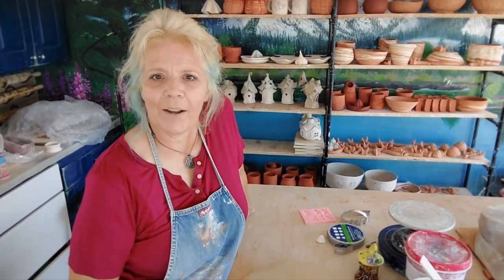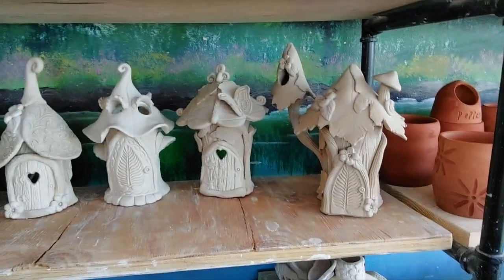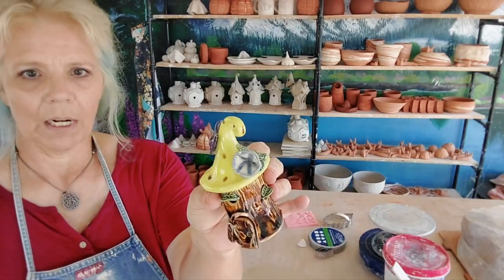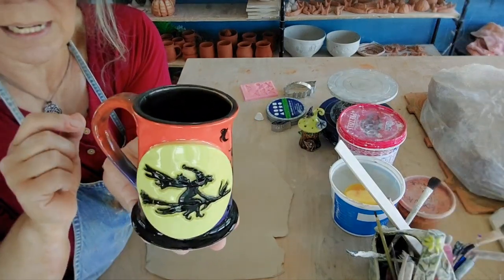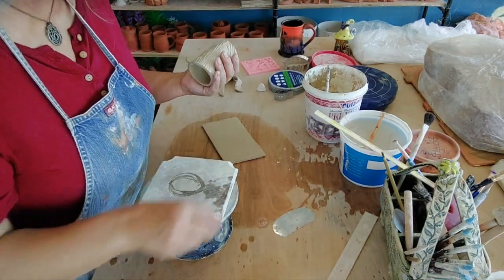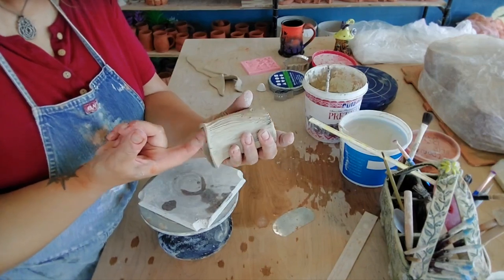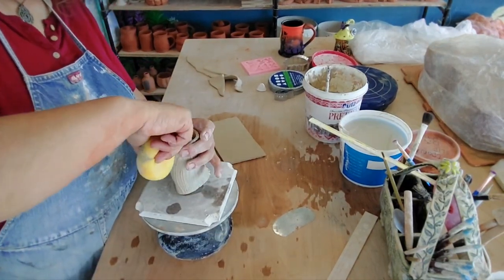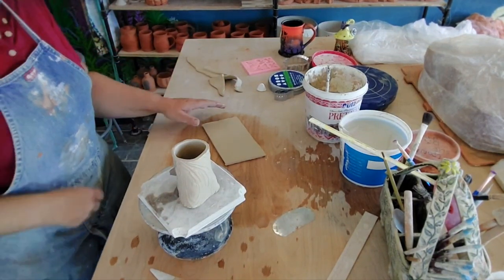You asked for it. Tree Trunk Fairy House!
Easy tree trunk fairy house.